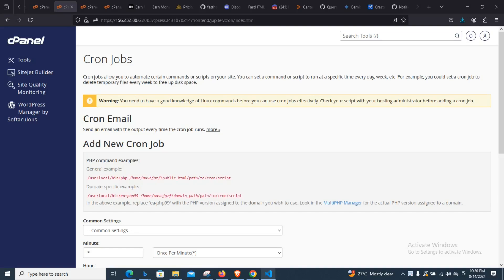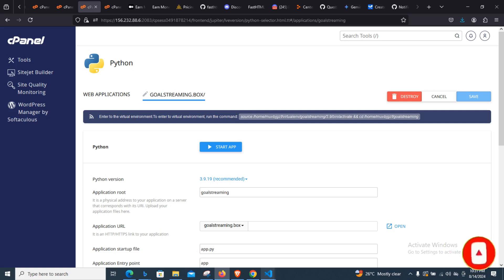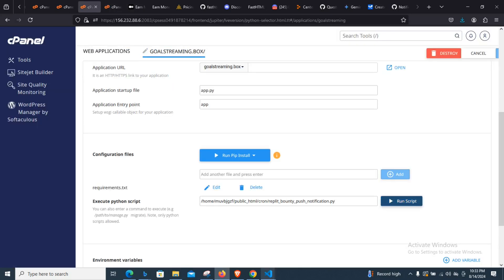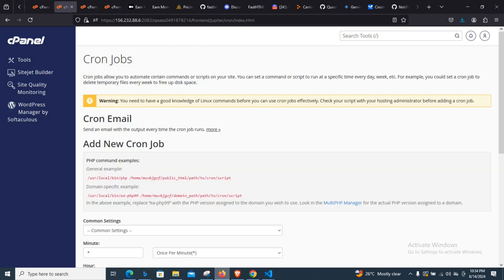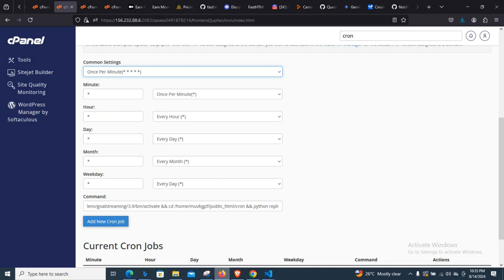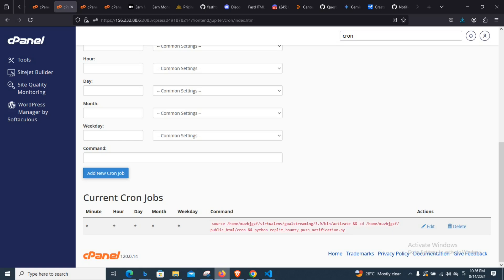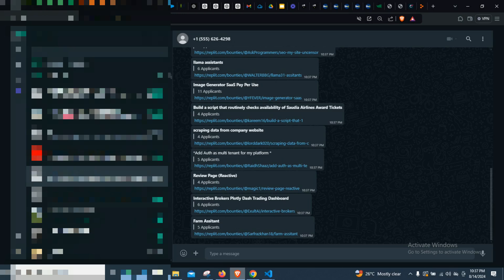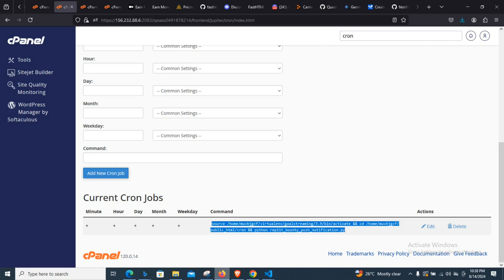How to Set Up a Cron Job on cPanel Using a Python Script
Automate your tasks effortlessly by learning how to set up a Cron Job on cPanel using a Python script! In this step-by-step tutorial, we'll walk you through the process of scheduling automated tasks on your web server, making your workflows more efficient and productive.

Set_up Template 'source /home/muvbjgzf/virtualenv/goalstreaming/3.9/bin/activate && cd /home/muvbjgzf/public_html/cron && python replit_bounty_push_notification.py'